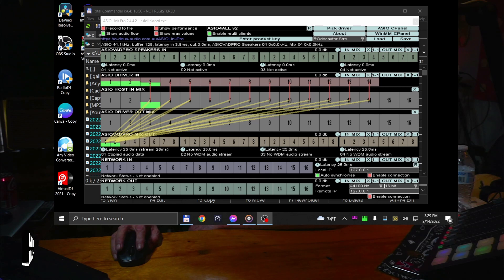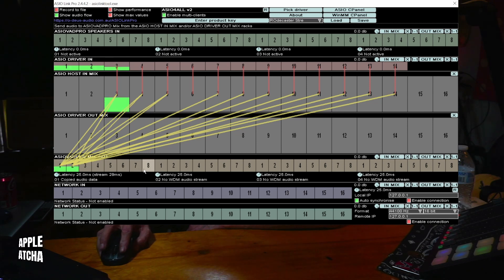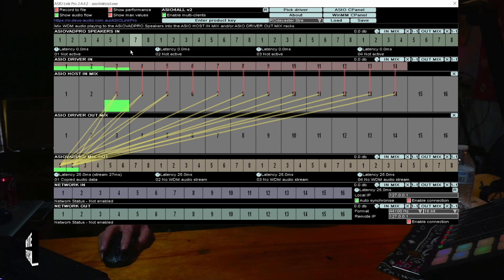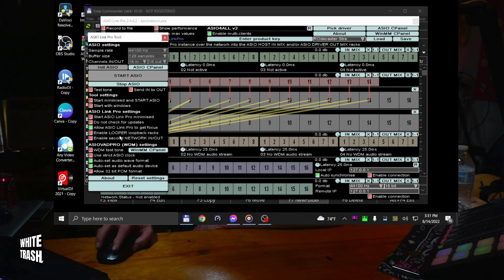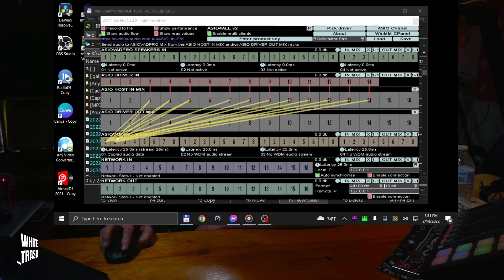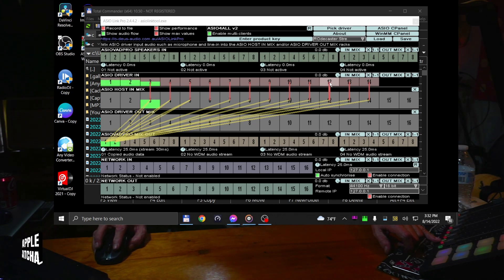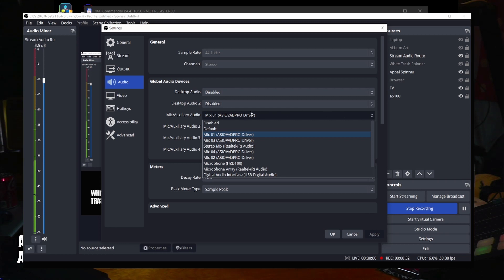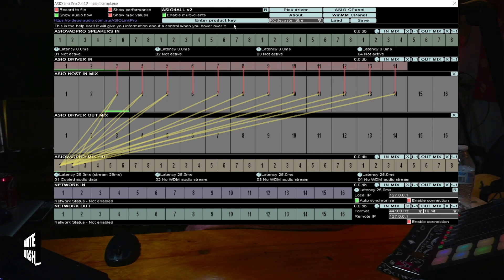Stream with Rodecaster Pro Multichannel in OBS 28 with ASIO Link Pro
OBS 27 ran Rodecaster Multichannel just fine...but OBS 28 would not run obs_ASIO plugin !! You can do it Using ASIO Link Pro 2.4.4.2 ! I might not understand EVERYTHING about ASIO Link Pro. but this chart wil have you streaming your RODEcaster Pro IN OBS 28.